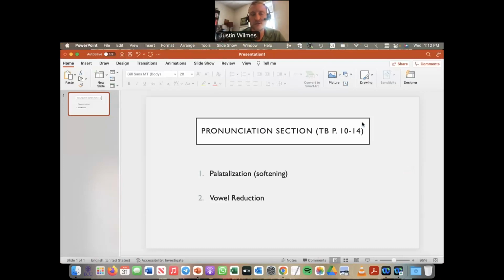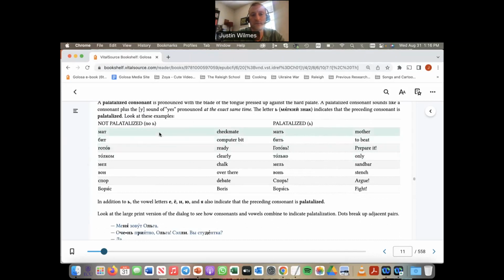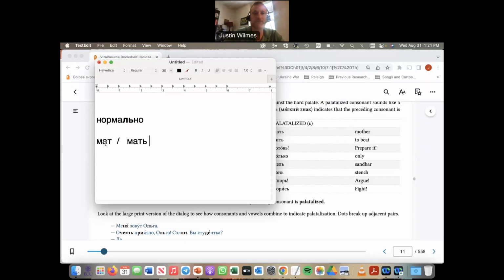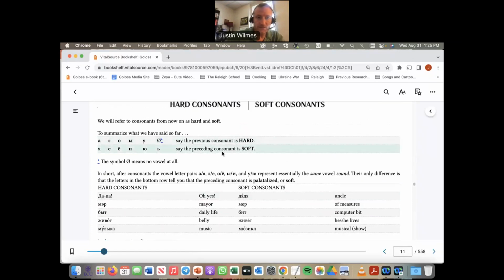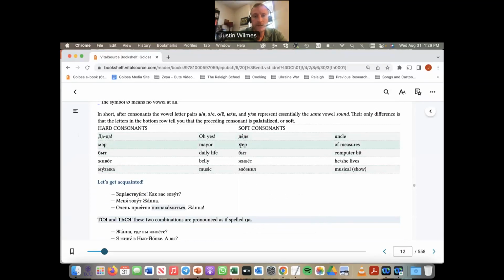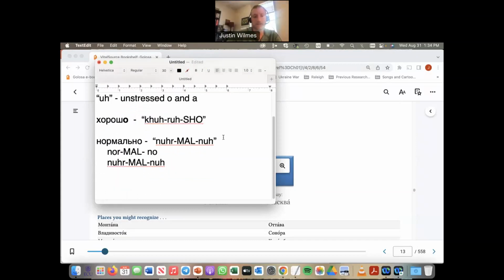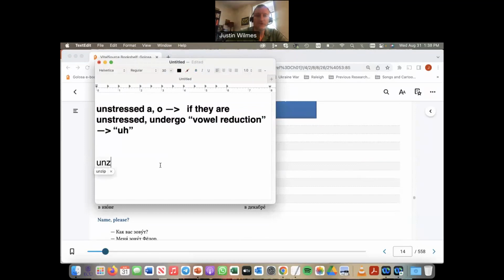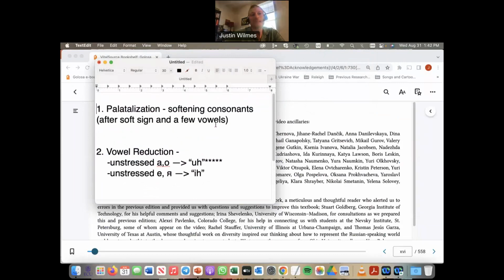Unit 0 Alphabet - Two Pronunciation Rules